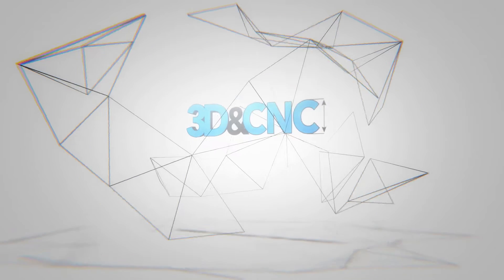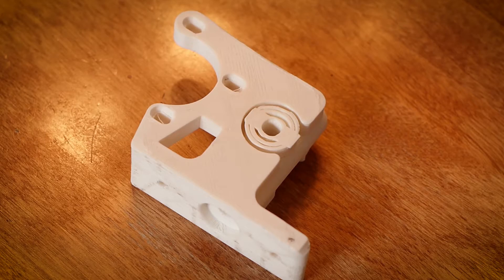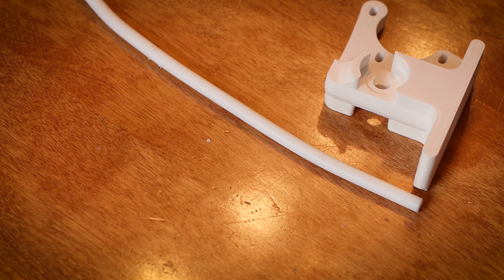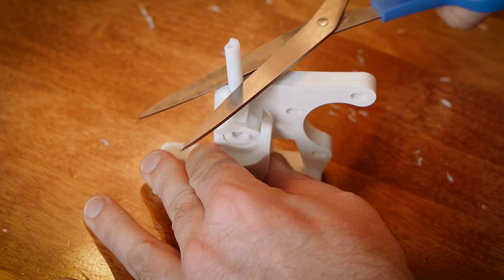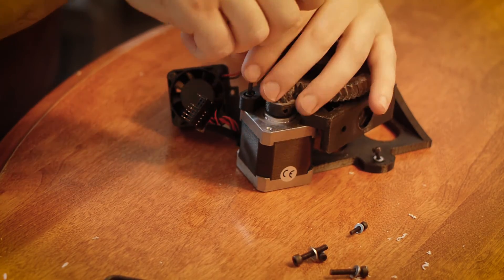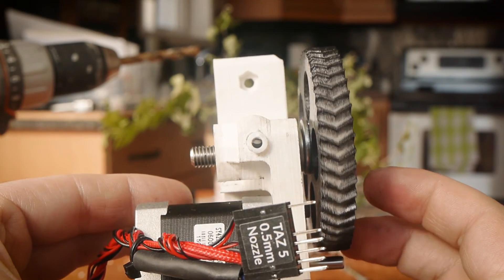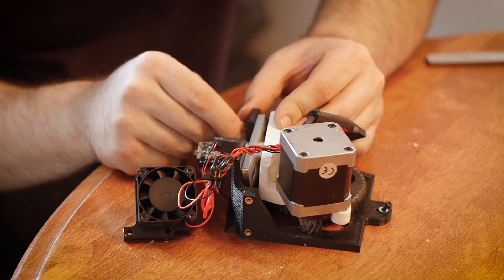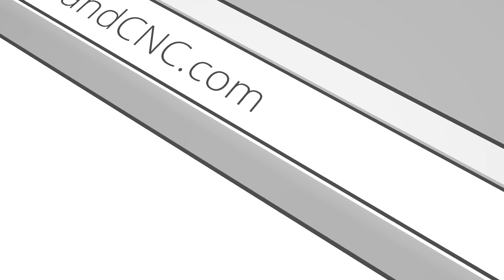How to Convert a Lulzbot Taz 5 Extruder into a Flexystruder V2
Alex demonstrates how to convert the stock Taz 5 extruder into a Flexystruder V2 for 3d printing flexible materials.